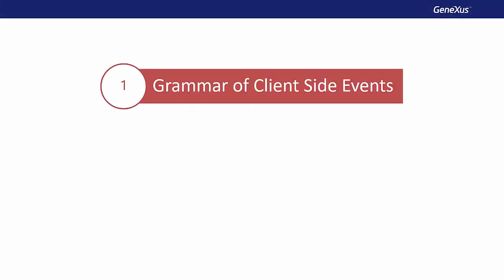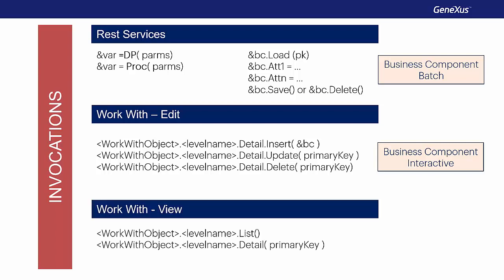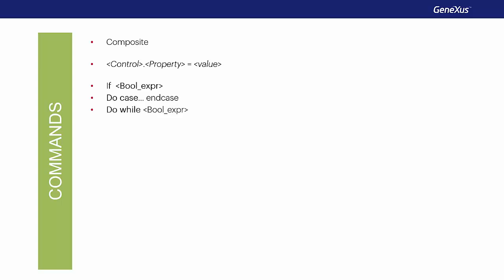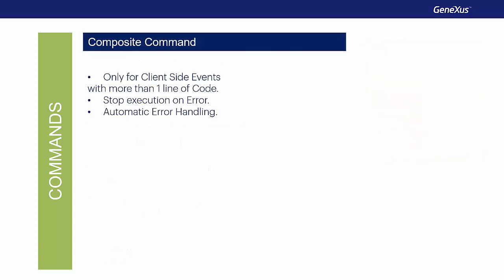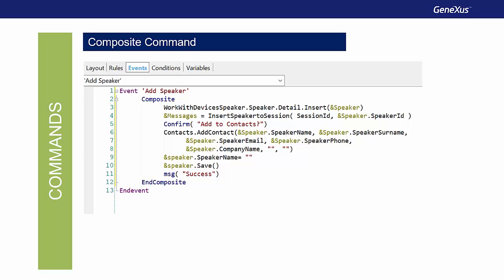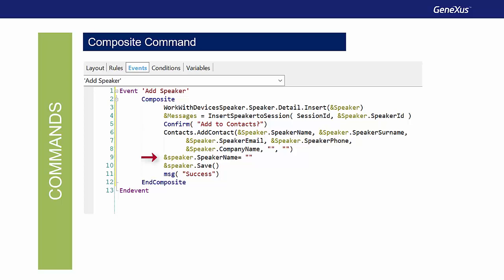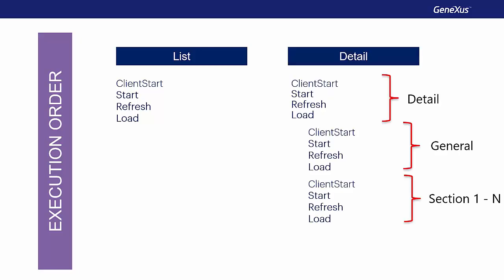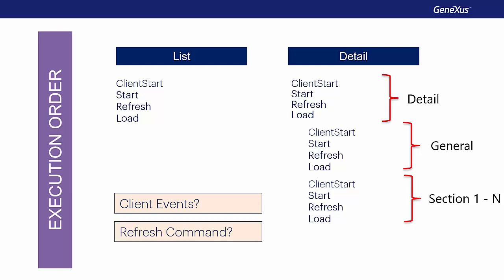Grammar of Events on the Client Side and Composite Command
Summary of invocations that may be done within a Client event, and all the commands (pointing out behavior of the Composite command), keeping in mind that not everything that we can specify in a Server event (like the Start, the Refresh or the Load) may be written in a Client event. The execution order of the Events is shown, together with the consequences of the Refresh command.